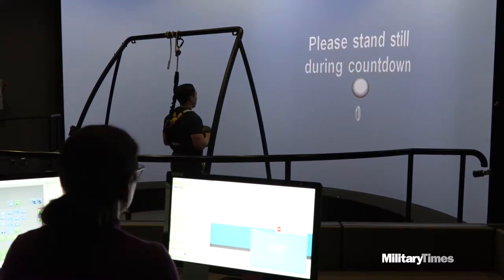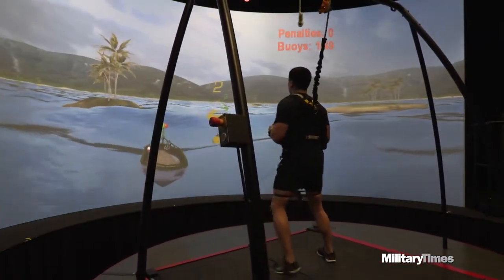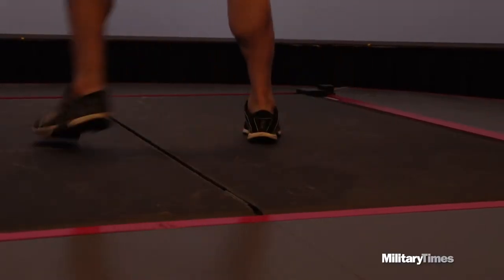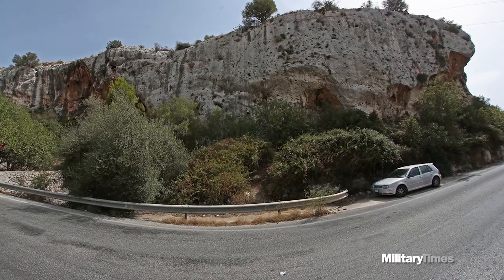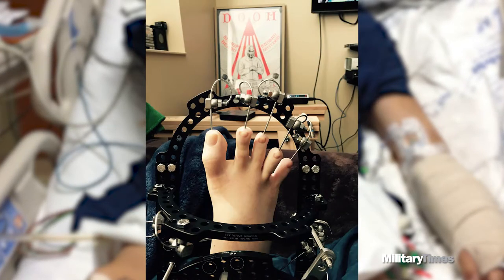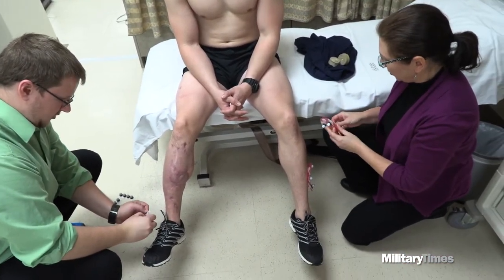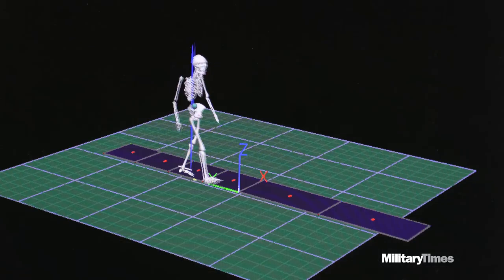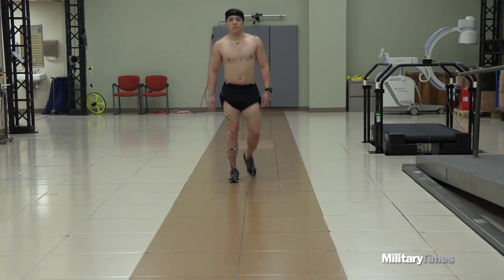Cutting edge technology rehabilitates wounded warriors at Walter Reed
Advancements in military medicine have saved countless lives that might have been lost in the past due to mishaps on and off duty. Some of these advancements, including motion capture and augmented reality, are in use at Walter Reed National Military Medical Center in Bethesda, Maryland. Dustin Diaz visited the hospital and talked to a sailor who is using this technology with the help of Walter Reed staff to get back to the life he once knew.